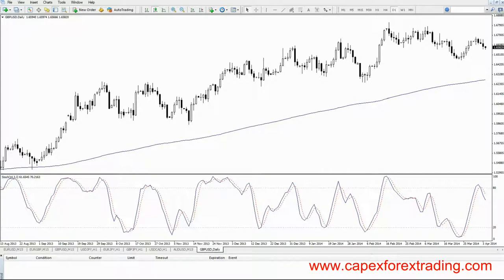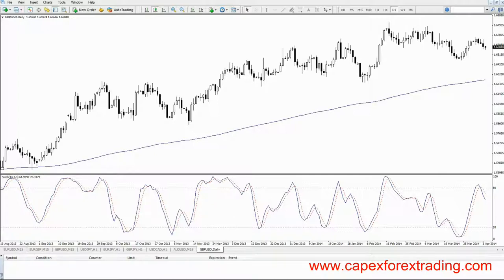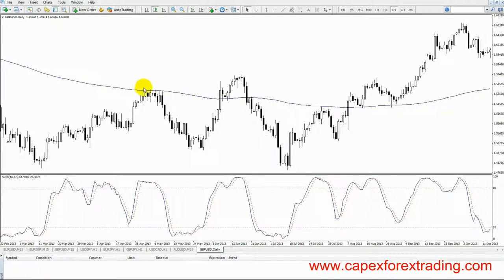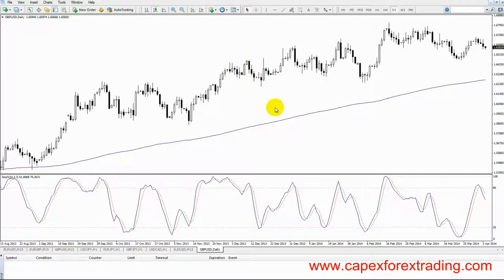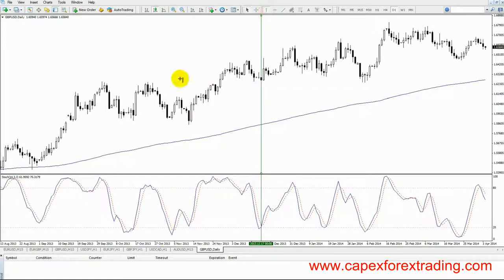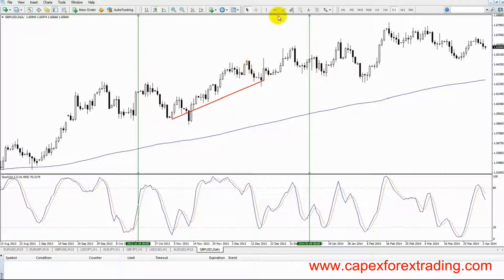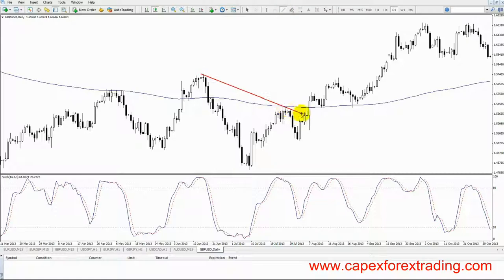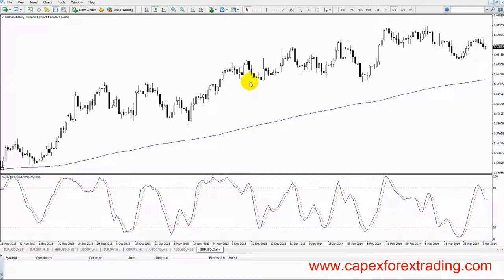5.10 Stochastics indicator trading instructions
The stochastics indicator is a great tool to use to identify overbought and oversold areas of a trend. It is made of up two lines:

1. %K line
2. %D line

What these lines are, how they are calculated and what they mean is not relevant. However, you do need to know that the standard setting for the indicator is 14,3,3. 14 relates to the number of last trading sessions and the 'two threes' relate to the %K and %D lines.

In the stochastics indicator window we have two major levels that are emphasized - 20 and 80. In simple terms, when stochastics are over 80 the market is overbought and when it is below 20, the market is oversold.

To make the stochastics indicator a bit more reliable we have to combine it with a 200 period exponential moving average. Doing this will confirm trend direction. So, when prices are below the 200EMA we focus on down-trends and when they are above it, we focus on up-trends.

To trade stochastics, we need to look for pull-backs in the trend. For example, when analysing an up-trend we wait for a pull-back to be in an oversold stochastics position. If the low of the pull-back is higher than the previous low that was in an oversold stochastics position, we take the trade. However, make sure you wait for stochastics to cross back over the 20 level line first.